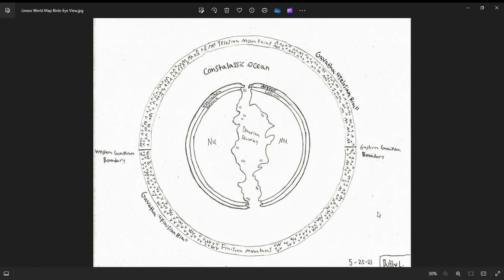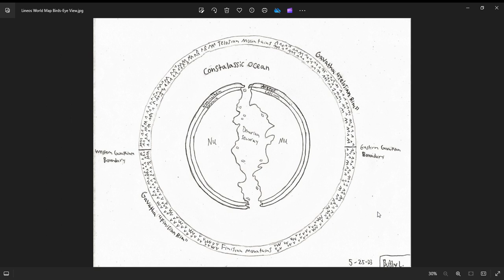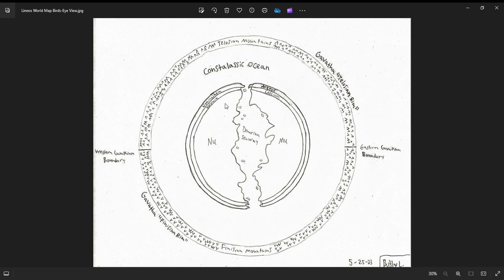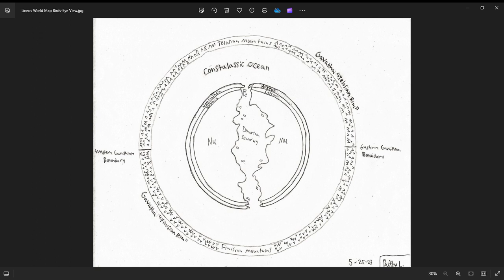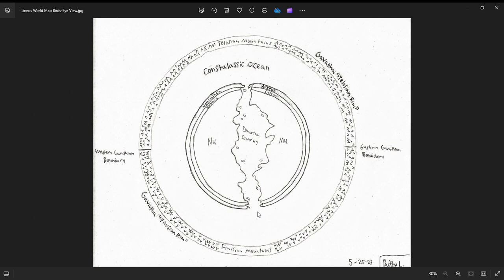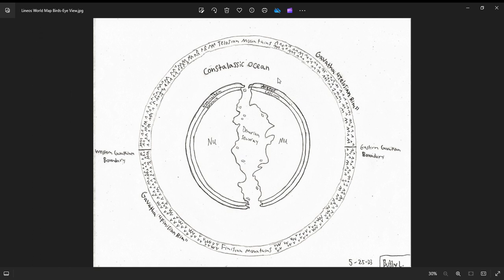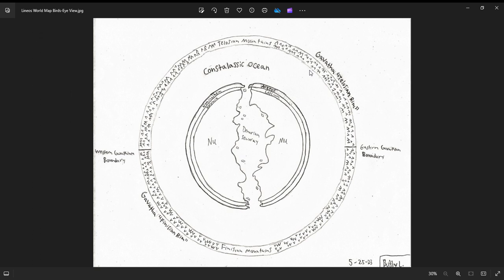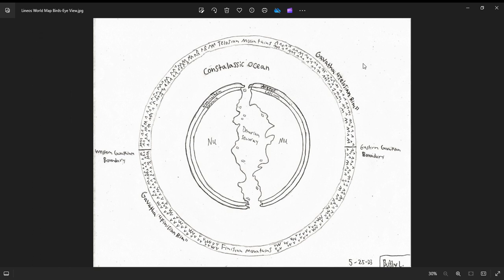World Map of Lineaos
Hi there guys, I'm back with another video!

Today, we're going to start looking into the lore of this world. We're going to examine a bird's eye view of Lineaos. We will go over it's continents, oceans, seas and other regions.

Please consider sharing this with others to help my work come to fruition! It would really mean a lot to me.